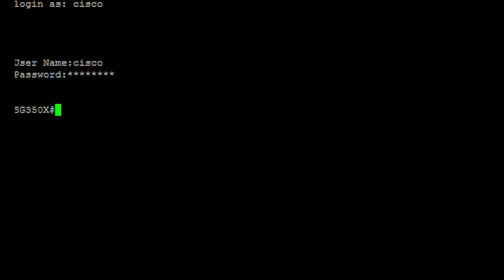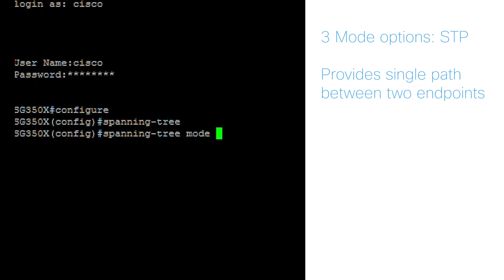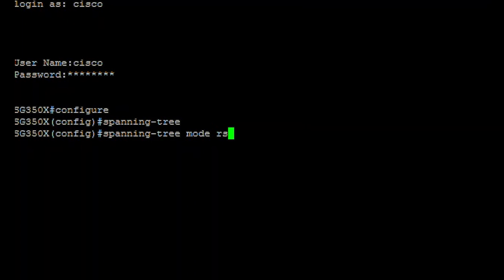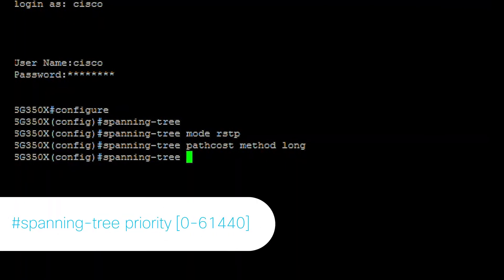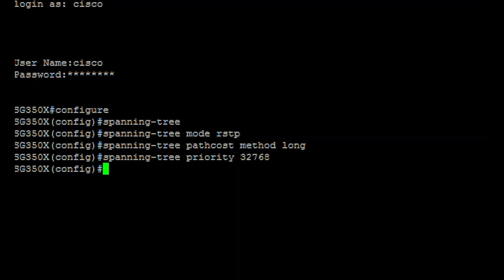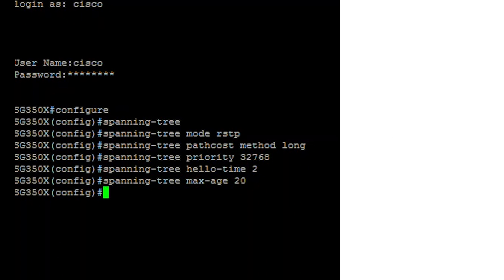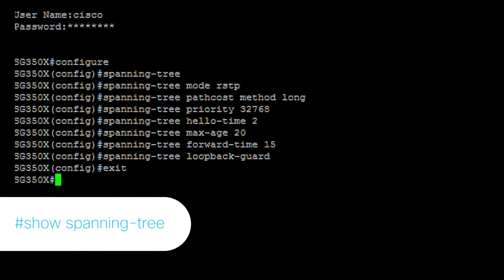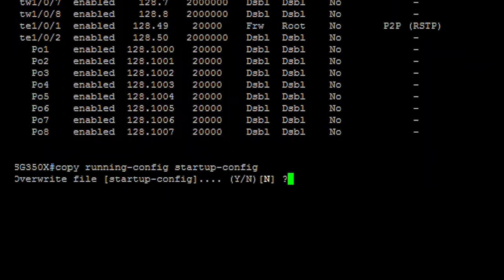Cisco Tech Talk: Configuring Spanning Tree Protocol (STP) Settings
Learn how to configure the Spanning Tree Protocol on Cisco switches.